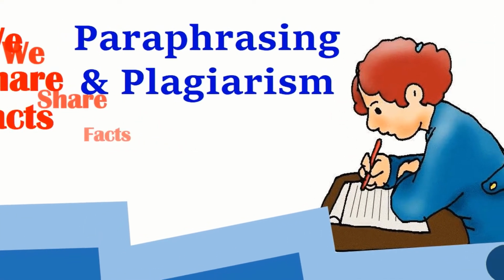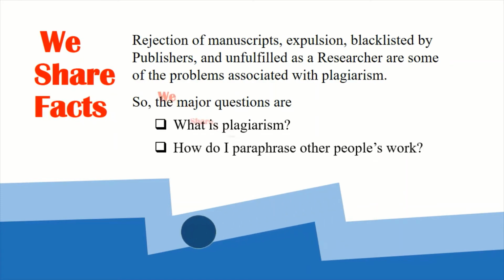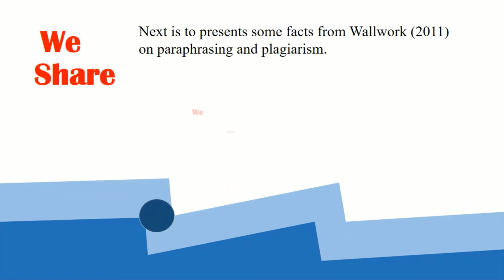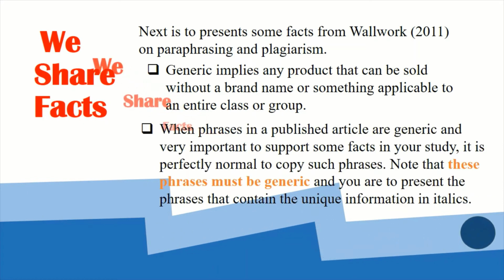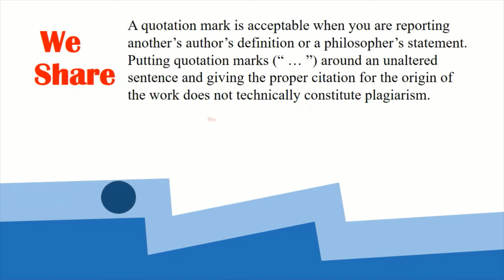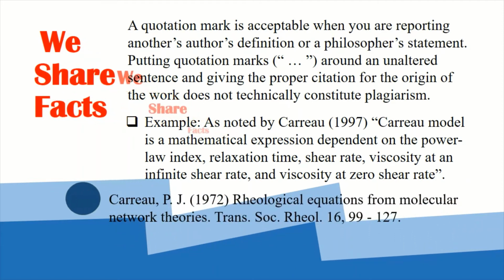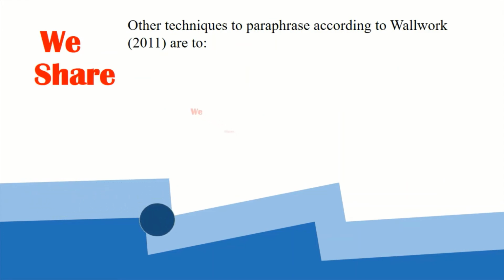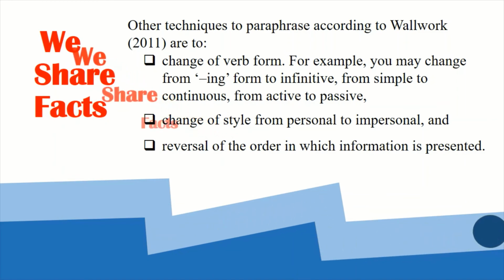Some Facts on Paraphrasing and Plagiarism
This video presents some facts on paraphrasing and plagiarism.